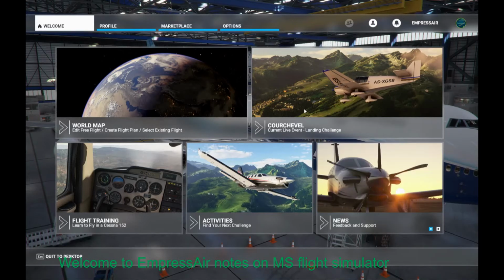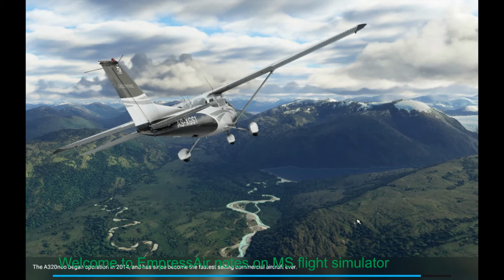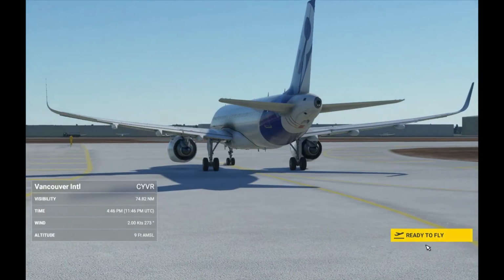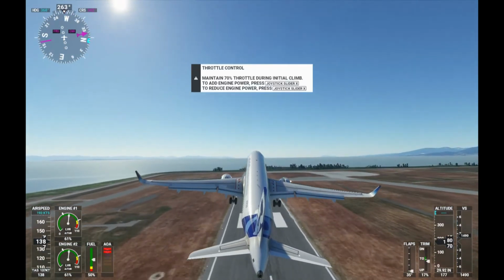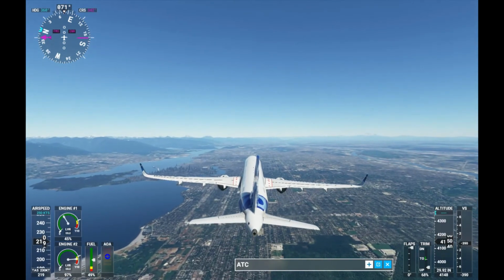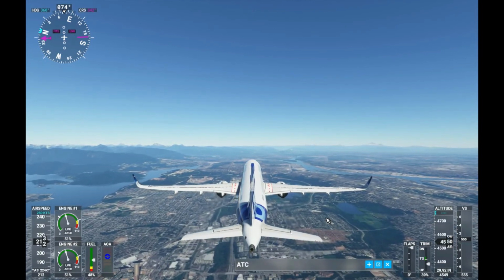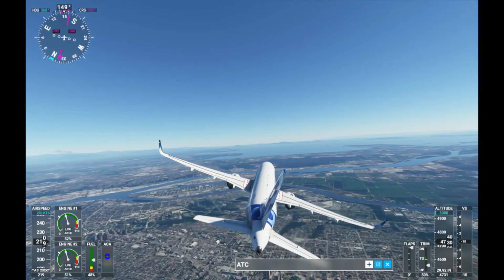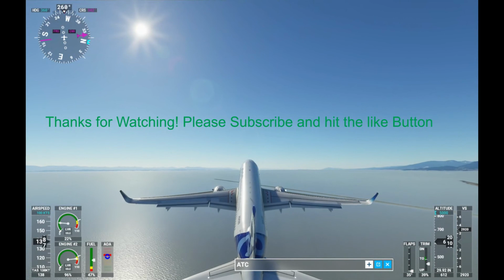Microsoft Flight Simulator 2020, YVR, Vancouver Takeoff and Approach touch and go, Tips and More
Welcome to EmpressAir channel and my first video for Microsoft Flight Simulator, 2020 version. Excuse the rough editing and audio, as I am using the Windows 10 for the first time as well.  Flight using Runway 26L for takeoff out of YVR and 26R for an unintended touch and go! Airbus 320 Neo.